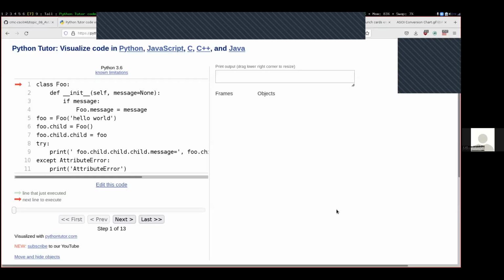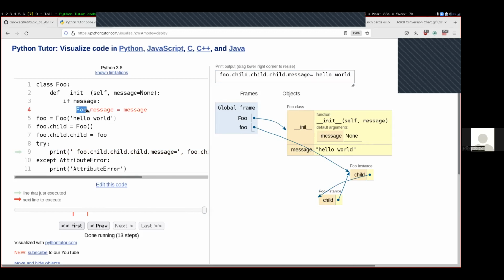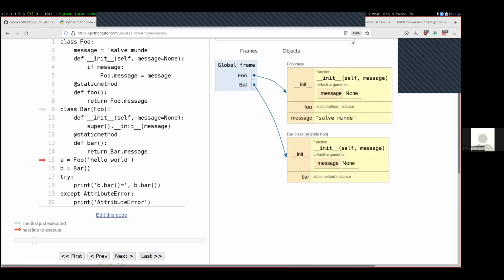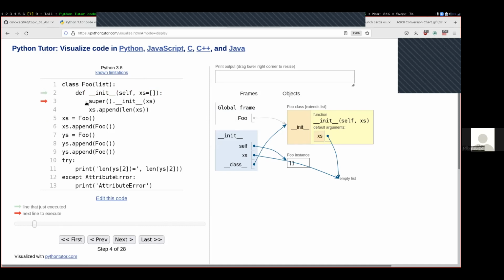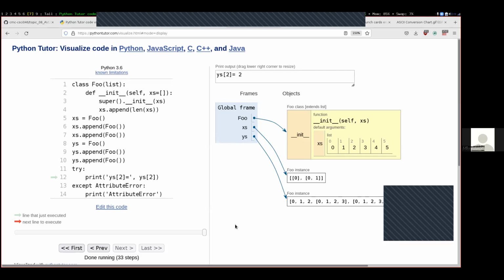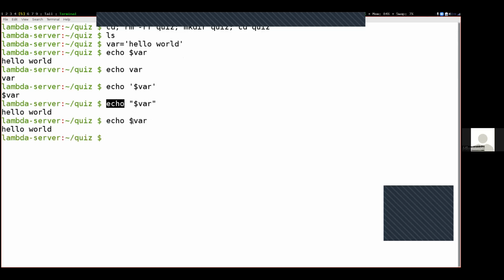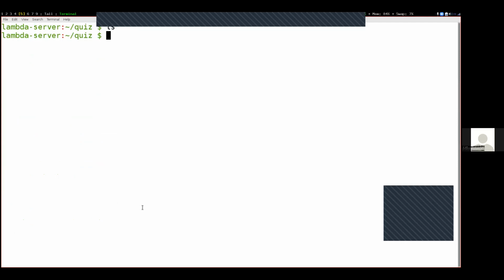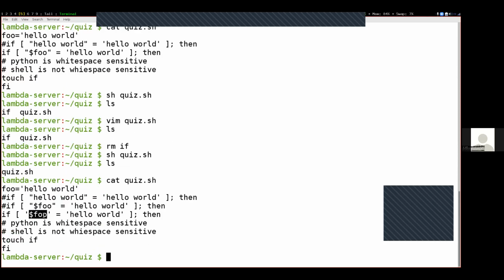2023-03-22: POSIX II quiz (start)